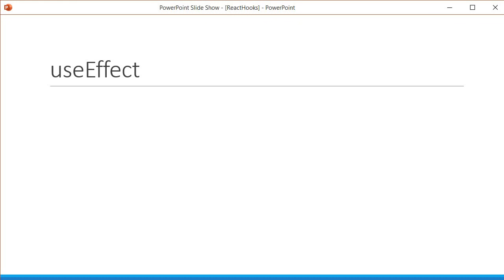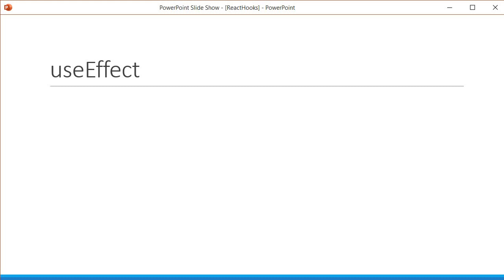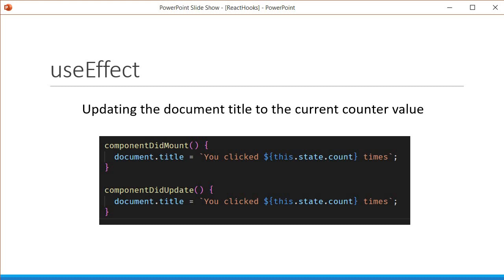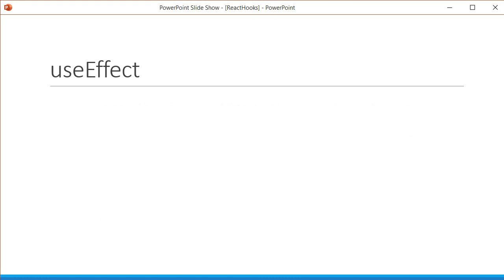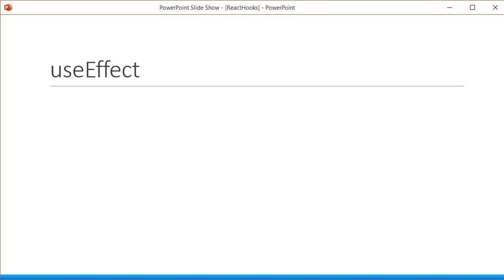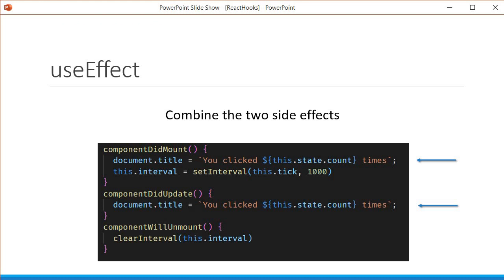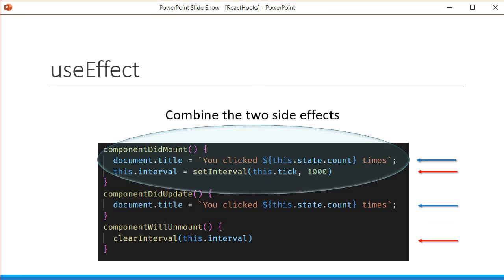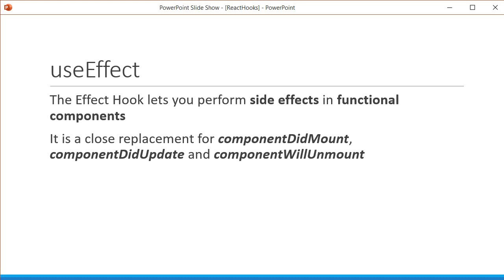React Hooks Tutorial - 6 - useEffect Hook